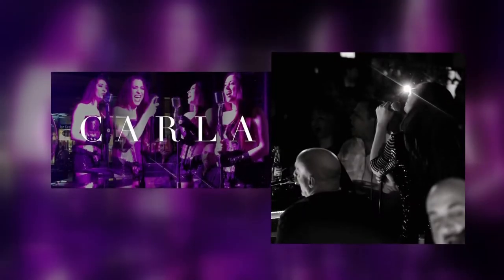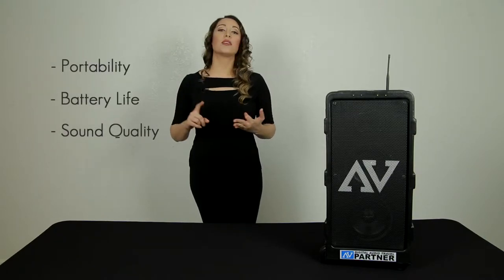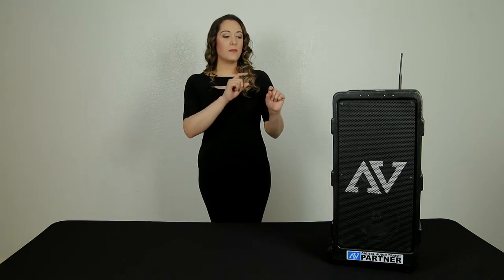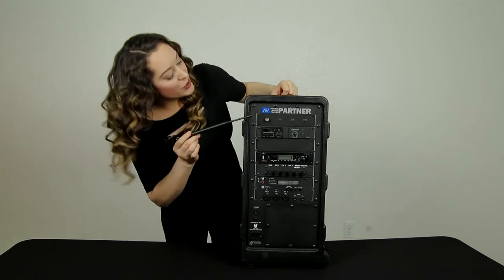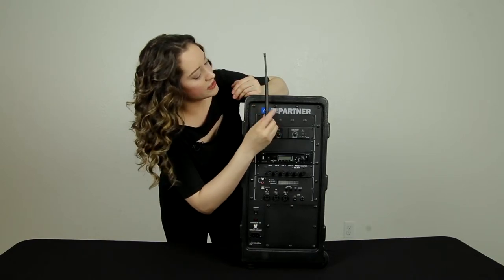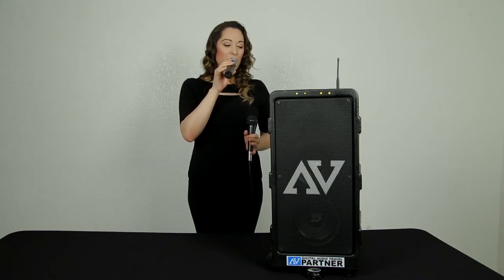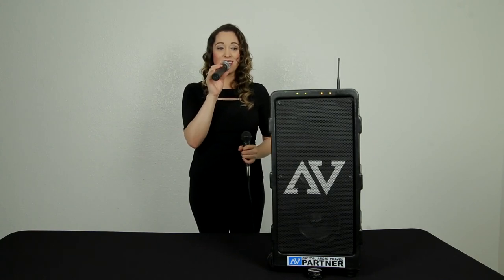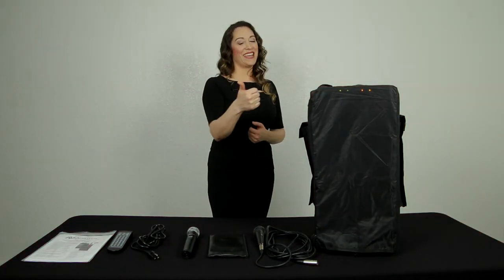Customer Review: Amplivox SW915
I'm a singer. This is my (very first ever!) customer review of a product. Thanks to my friend Edwin Cologne at EOC Films in FL for the professional videography!